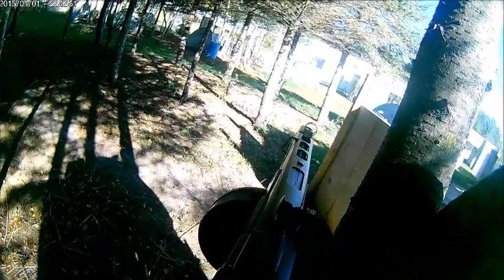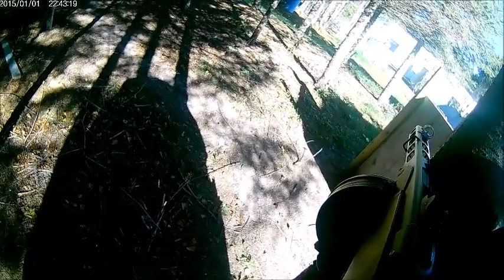Airsoft Sunday 10/9/2016 part 2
Part 2 of my day at Commando paintball field for Airsoft Sunday!!